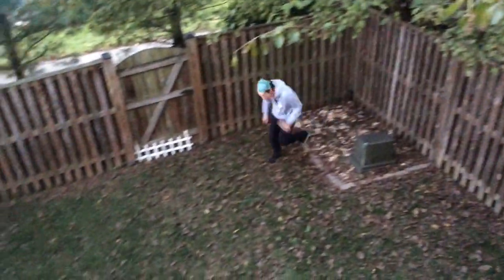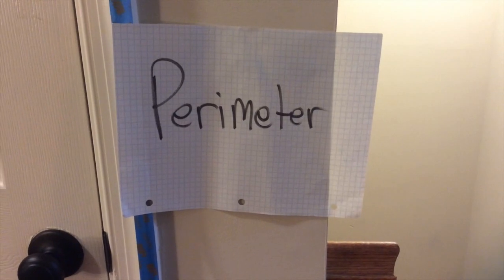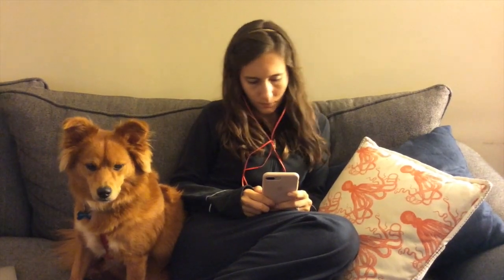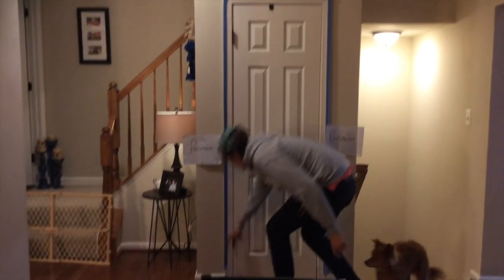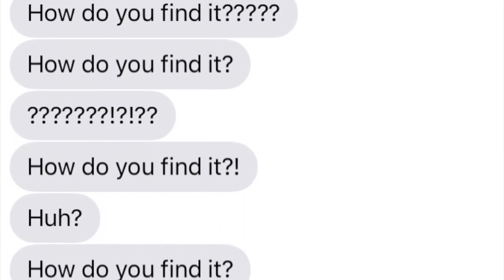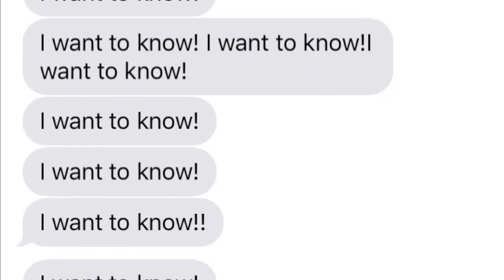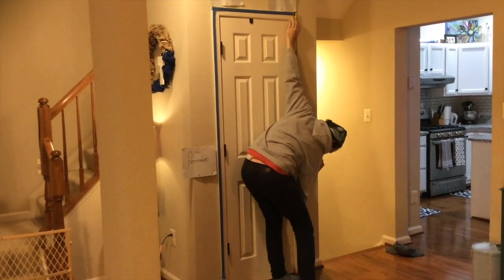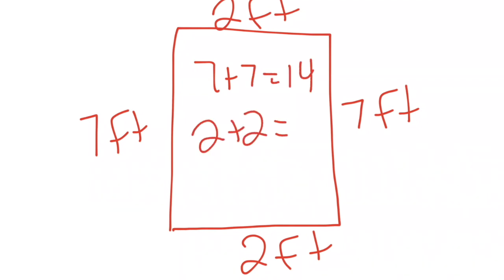That's What Makes Perimeter - A Song From the Outside Looking In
You see Perimeter around you every single day, but you may not even notice it! Watch and sing along as I teach you what Perimeter is and how you can find it. Enjoy!

Lyrics:

Perimeter,
What is it for?
It’s a word we want to ignore
What does it do?
I will tell you
It measures the distance around the edge.
That is true!

Everyone asks me how to find it?
Everyone wants to know!

We add up all the sides to find perimeter
It doesn’t matter for what shape it’s for.
The distance around the edge will tell us what we’re looking for.
Ohhh, Ohhhh
That’s what makes perimeter!